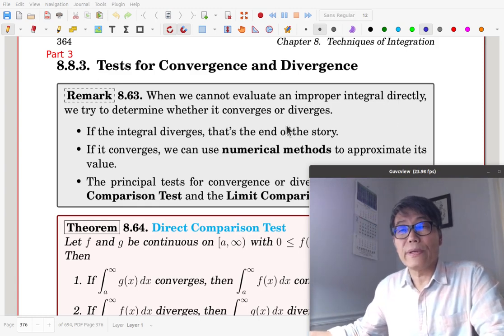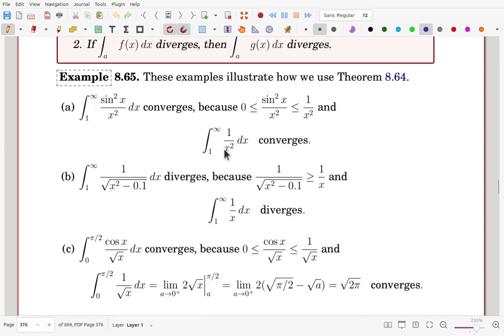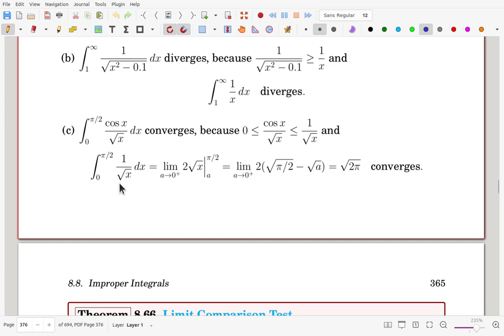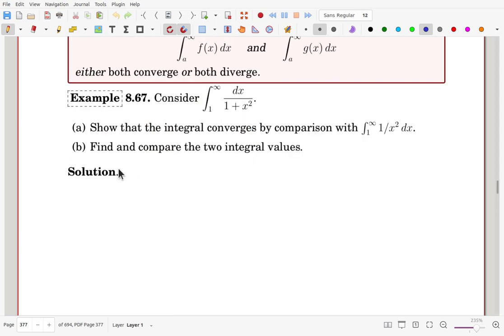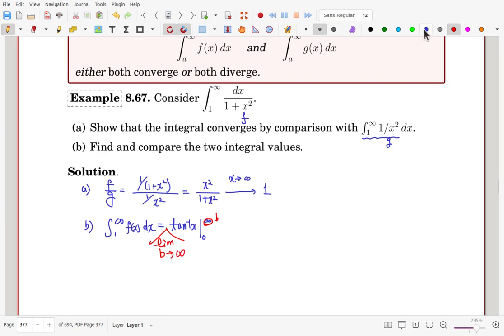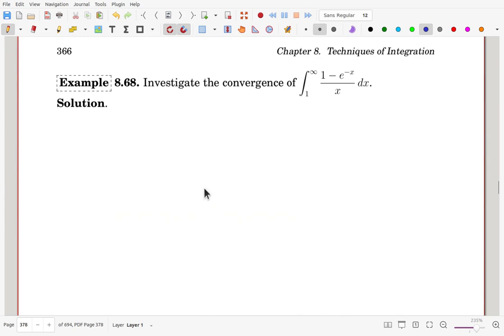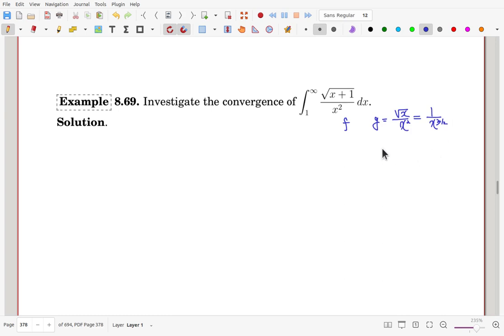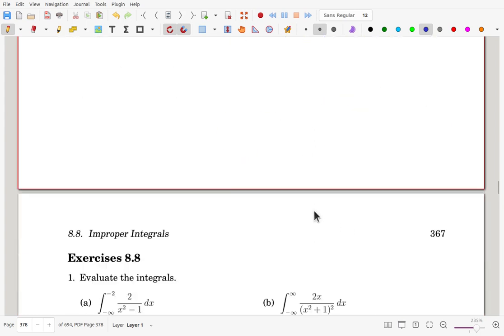MathTalent Calculus Section 8.8 Part 3 Tests for Convergence Divergence Limit Comparison Ratio Test